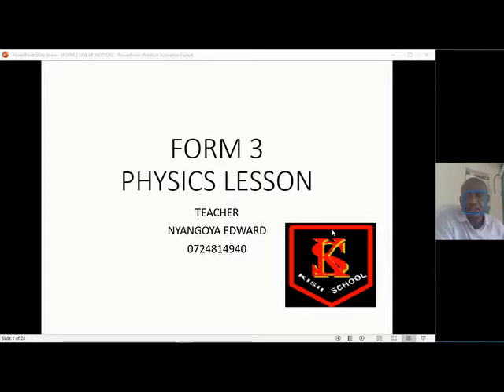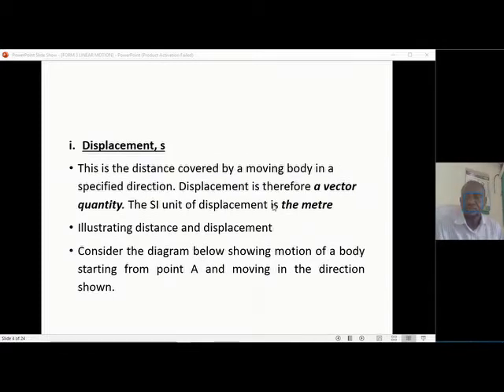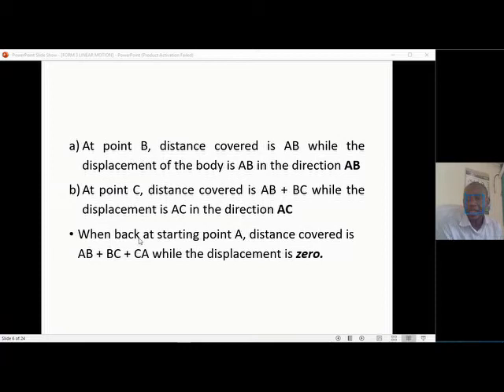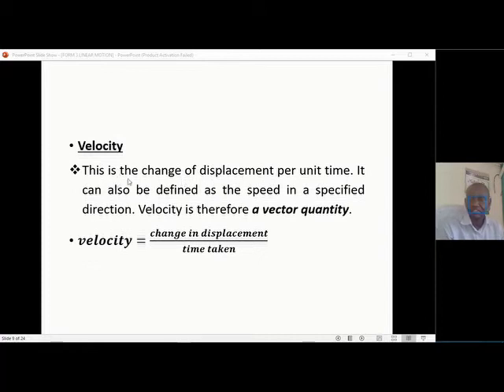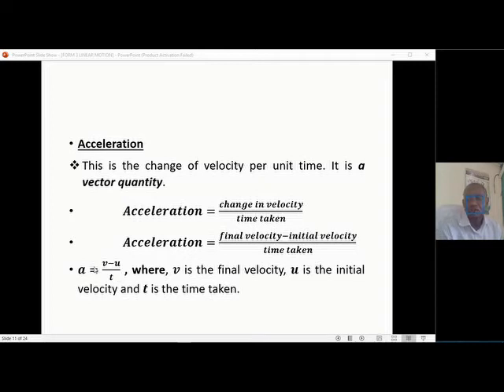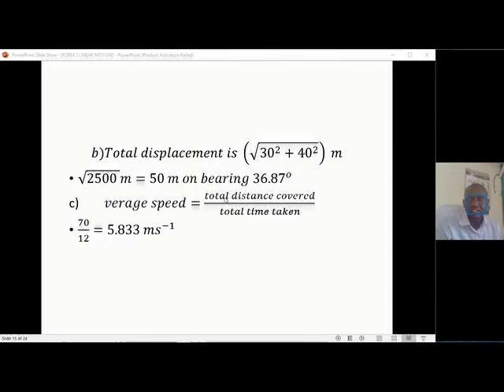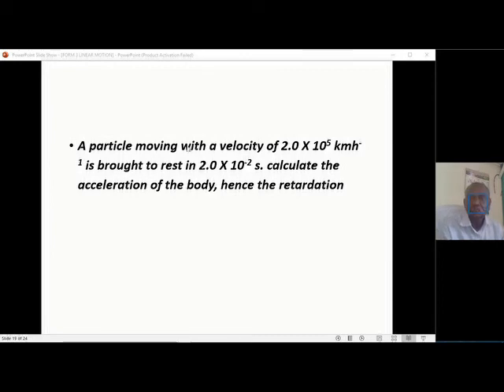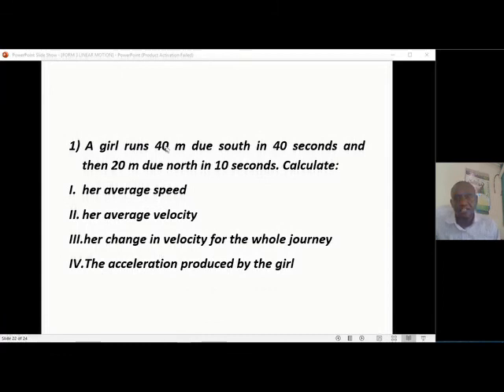F 3 PHY LESSON 1 LINEAR MOTION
teacher nyangoya